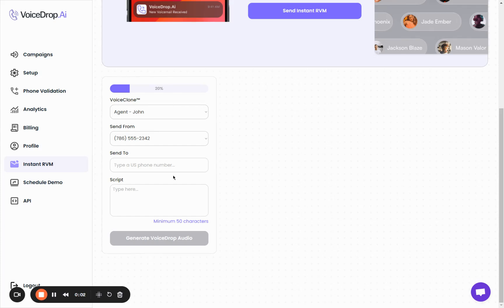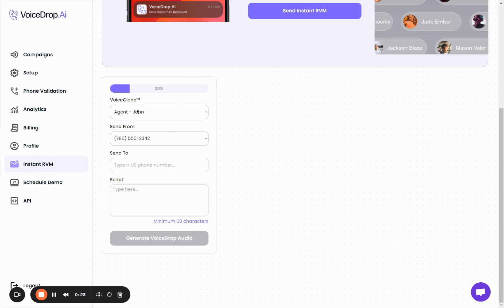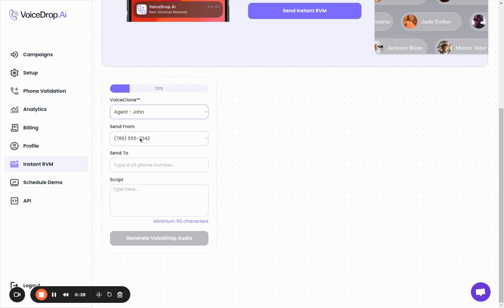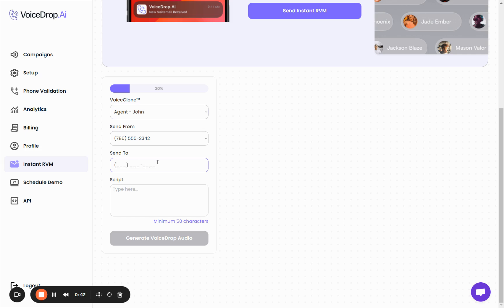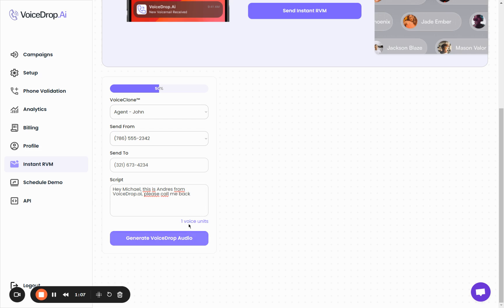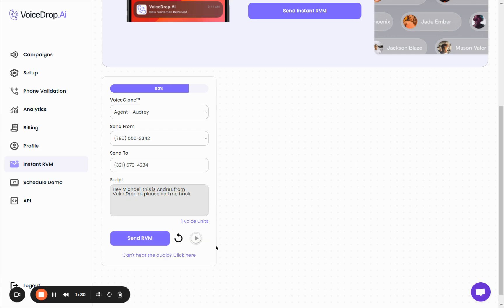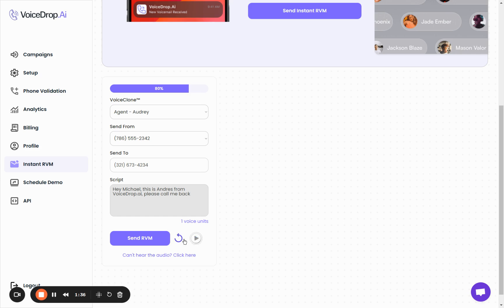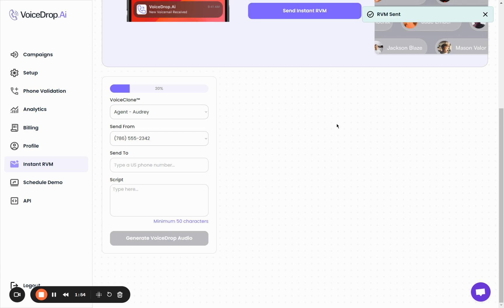How to send a ringless voicemail using voicemail blasts software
Learn how to effortlessly send ringless voicemails and scale your leads, sales, and deals with VoiceDrop.ai. In this video, we'll walk you through the simple steps to create and send voicemail blasts using our powerful end-to-end ringless voicemail platform.

Discover how VoiceDrop.ai can help you:
- Easily upload your contact lists
- Create engaging voicemail scripts
- Schedule and send voicemail campaigns
- Track your campaign performance with detailed analytics

Whether you're a business owner, marketer, or sales professional, VoiceDrop.ai is the perfect tool to streamline your outreach efforts and connect with your target audience more effectively.

Start sending ringless voicemails today and take your lead generation, sales, and deals to the next level with VoiceDrop.ai!